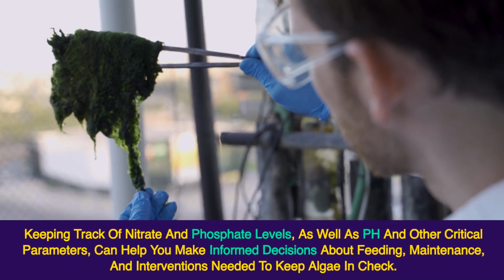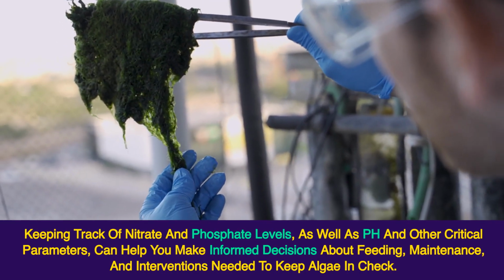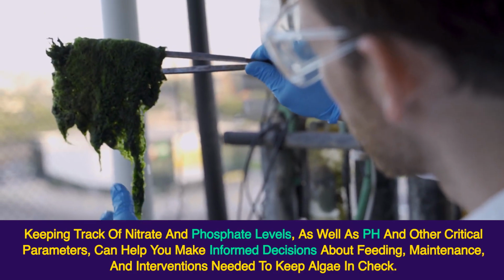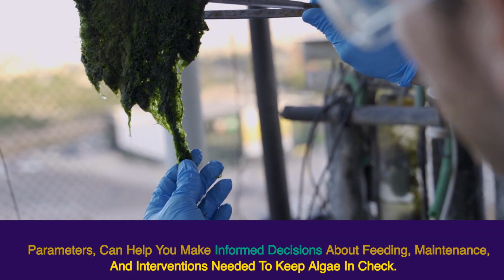Algae Busters: The Ultimate Guide to Algae Control in Aquariums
Dive into the world of aquarium maintenance with our comprehensive video guide on understanding and controlling algae in your aquatic ecosystem. Algae can be both a friend and a foe in aquariums, providing food for some species while also potentially overwhelming plants and decorations if left unchecked. This video is designed to equip you with the knowledge and tools needed to maintain a healthy balance, ensuring your aquarium remains a vibrant and thriving environment.

We start by exploring the different types of algae commonly found in aquariums, from the green films on your glass to the stubborn black beard algae on decorations and plants. Learn about the factors that contribute to algae growth, including light, nutrients, and water quality, and understand how to manipulate these elements to discourage unwanted algae blooms.

Discover practical tips on adjusting your lighting setup and schedule to minimize algae growth, and find out how regular tank maintenance and careful feeding practices can reduce nutrient levels in your aquarium. We'll also cover the benefits of a well-planted tank in outcompeting algae for nutrients and how to choose the right plants to support this natural balance.

For those looking for immediate solutions, we discuss the cautious use of chemical treatments, emphasizing the importance of addressing the root causes of algae growth to prevent future outbreaks. Additionally, we introduce biological control methods, showcasing algae-eating fish and invertebrates that can be both effective allies in algae control and fascinating additions to your tank.

Enhance your algae-fighting arsenal with tips on increasing water flow to prevent stagnant areas where algae thrive. Throughout the video, we stress the importance of regular water testing and monitoring to keep algae at bay and maintain optimal conditions for your aquatic inhabitants.